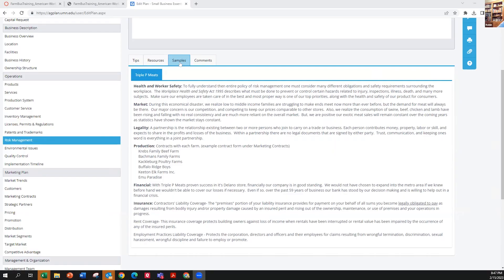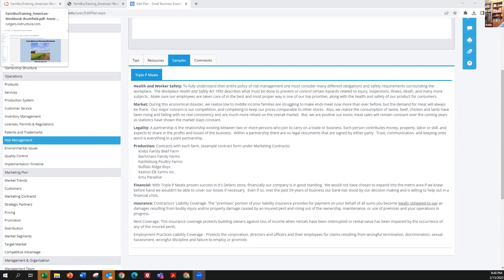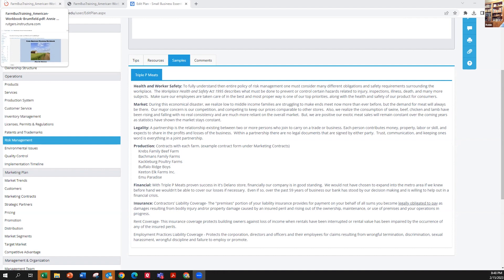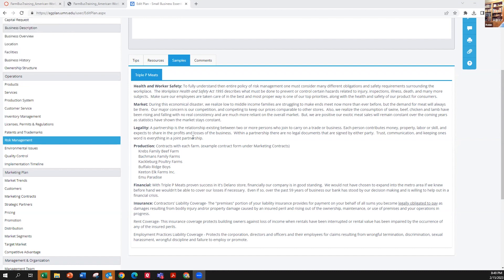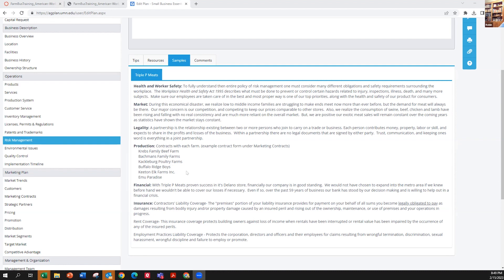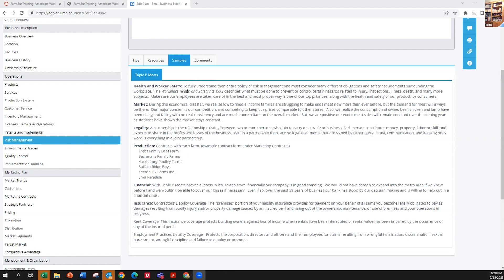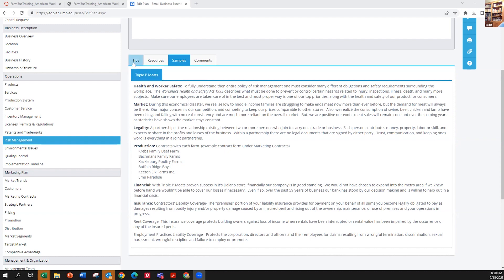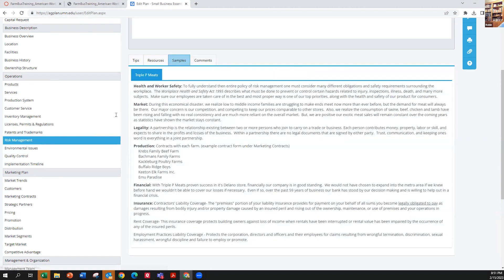Bravo Creating A Legal Plan for Your Farm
Annie Goes Online - Week 4: Creating a Legal Plan for Your Farm
Speaker: Melissa Bravo
This material is based upon work supported by USDA/NIFA under Award Number 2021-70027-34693